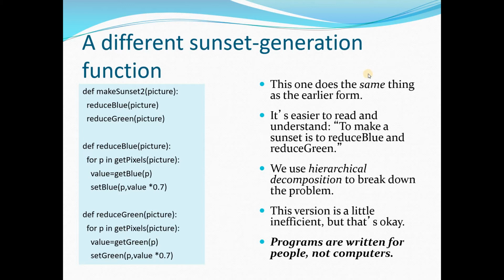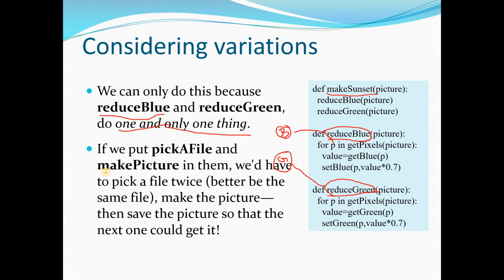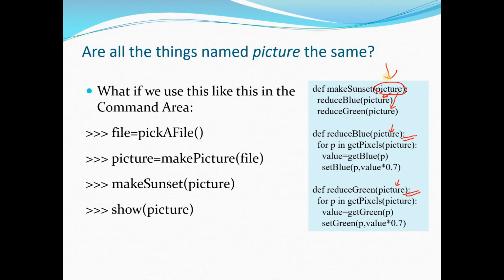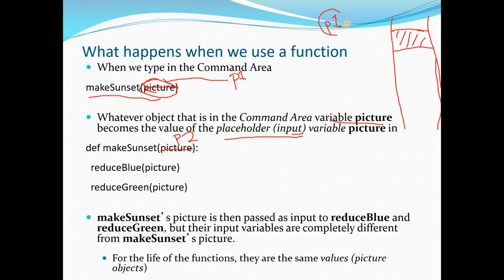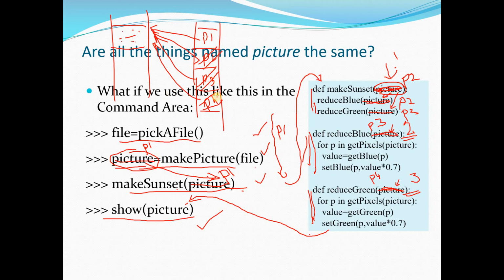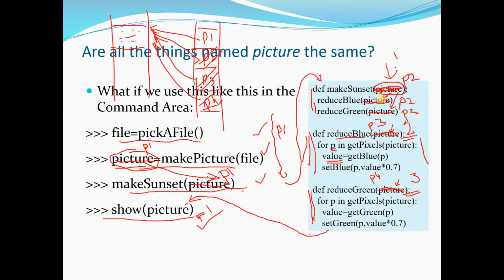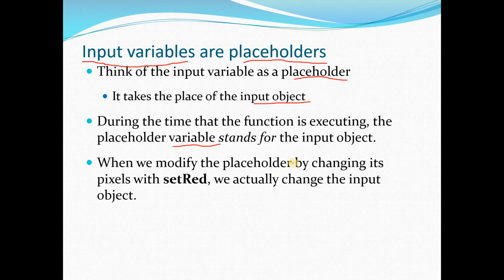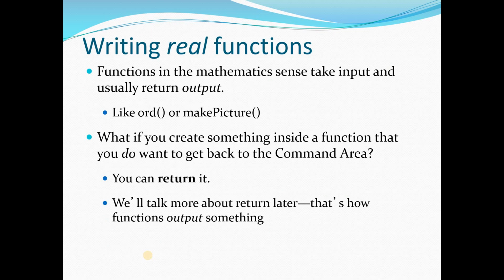MC Week 13 Scope, Local Variables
Media Computation
(Advanced Picture Processing)
- Use of Functions
- Modular Programming
- Scope of Functions
- Input Variables, Place Holders
- Local Variables